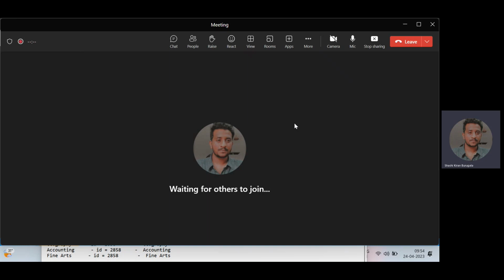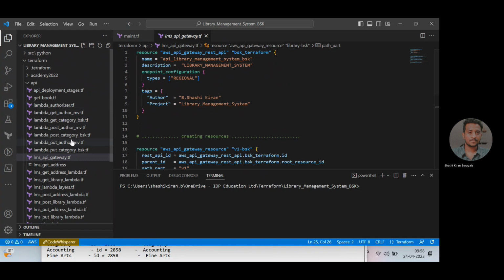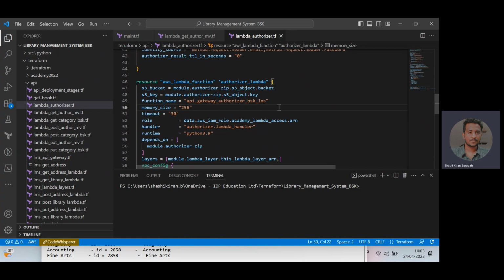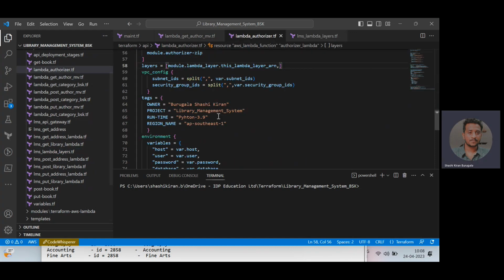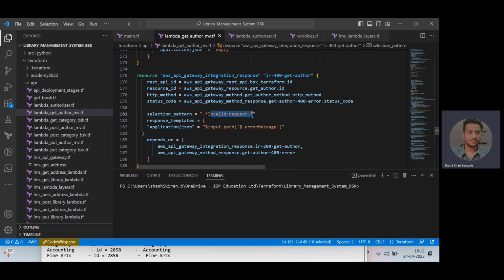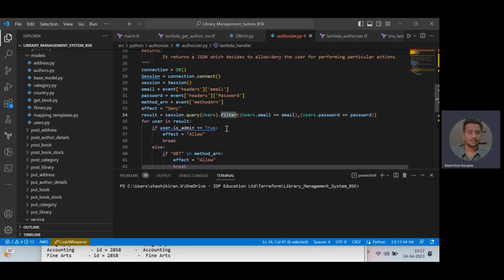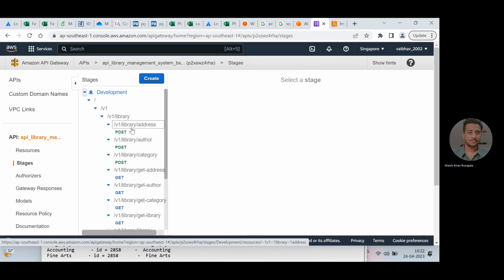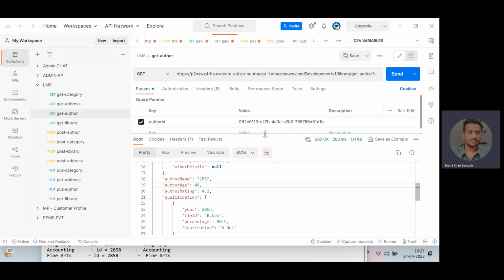Library Management System using Terraform and AWS